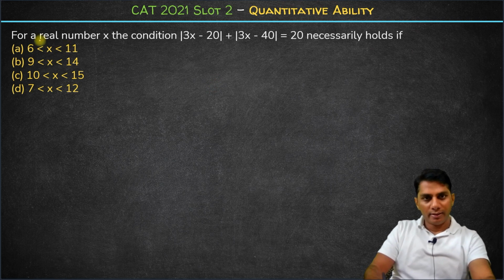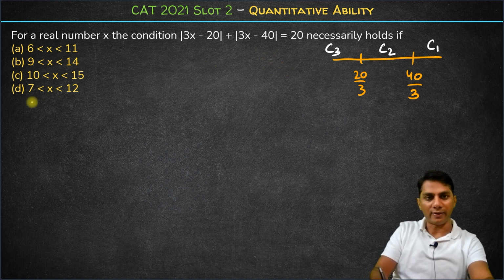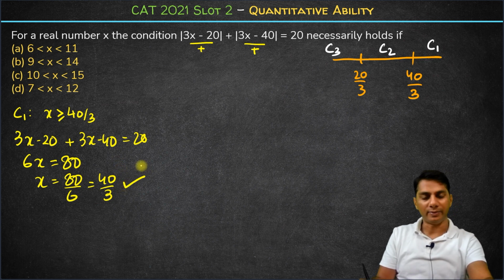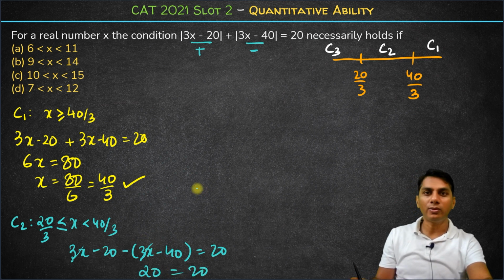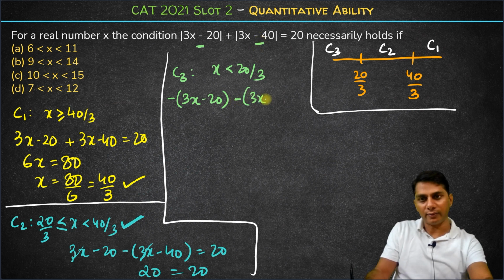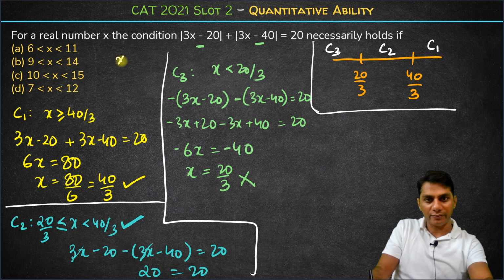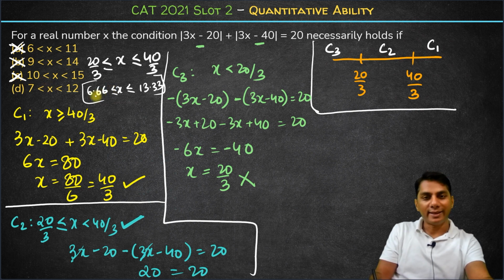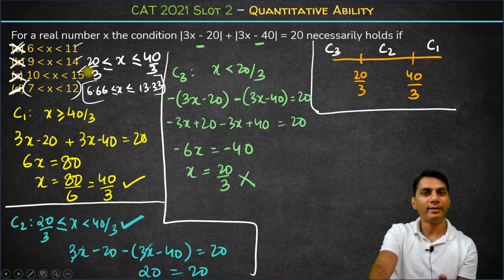|3x - 20| + |3x - 40| = 20 holds if | Inequalities | CAT 2021 Slot 2 Quant Solution | PYQs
Q: For a real number x the condition |3x - 20| + |3x - 40| = 20 necessarily holds if

Topicwise Preparation

Join Us